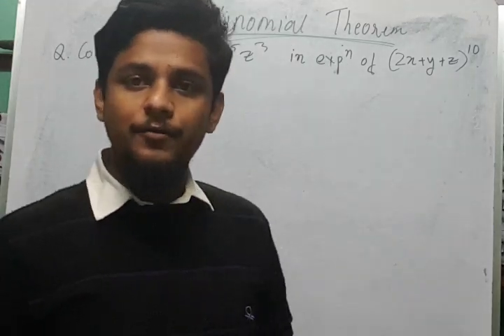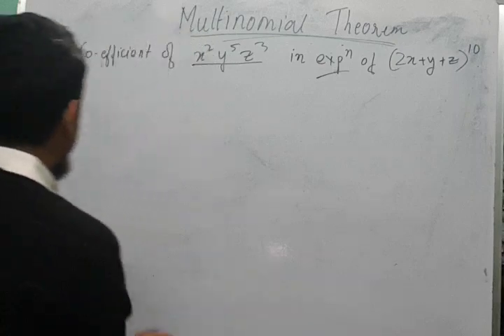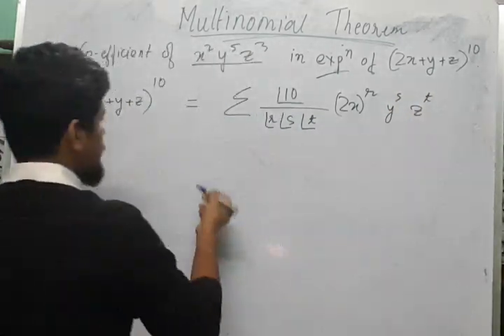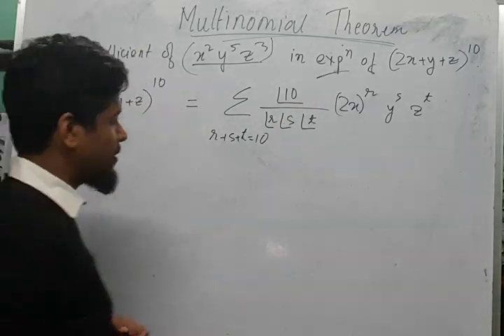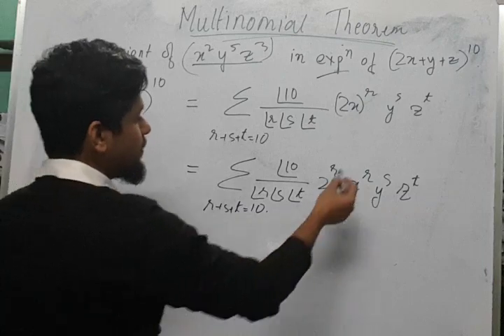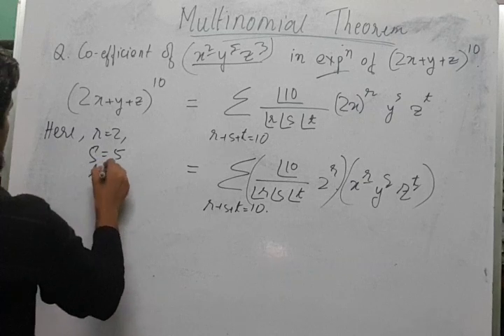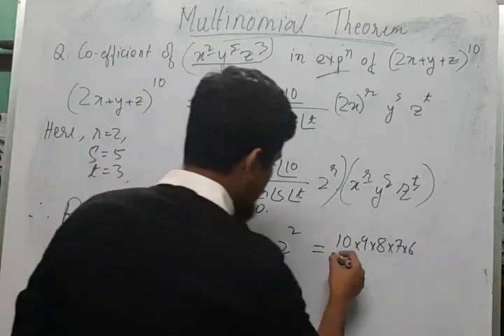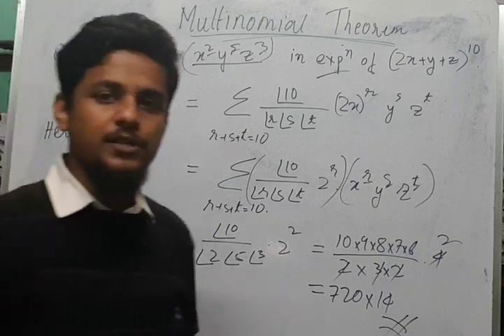MULTINOMIAL THEOREM DIFINATION SOLVES PROBLEM ANALYSIS TRICK MAIN & ADVANCE